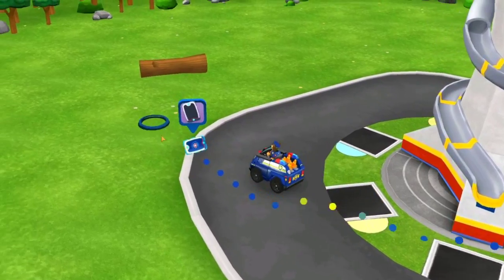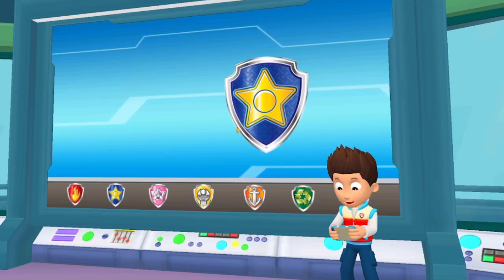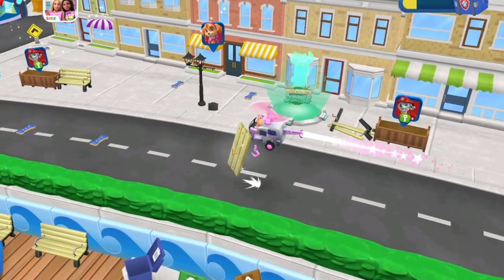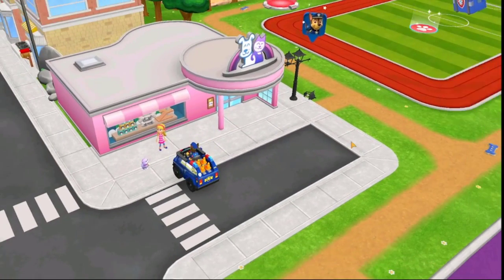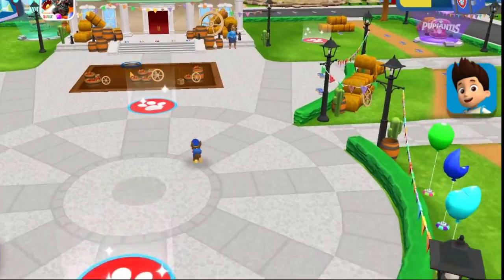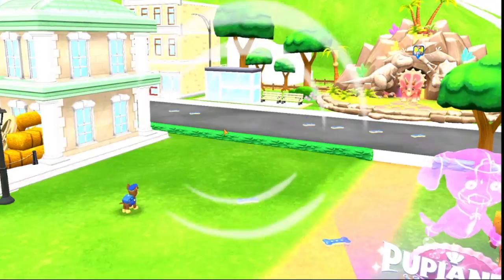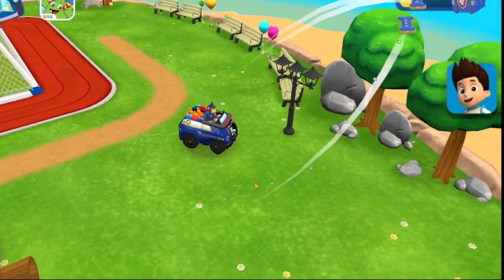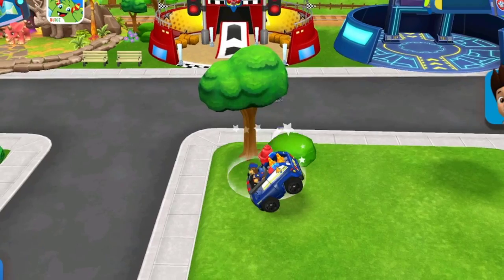PAW Patrol Rescue World GAME | Cartoons for Kids!